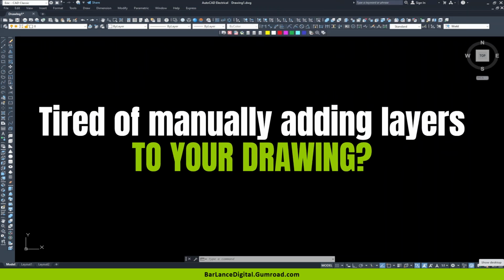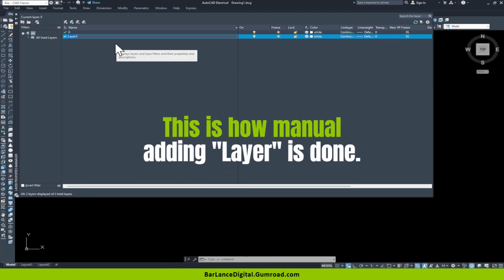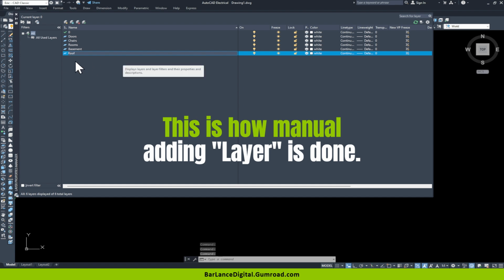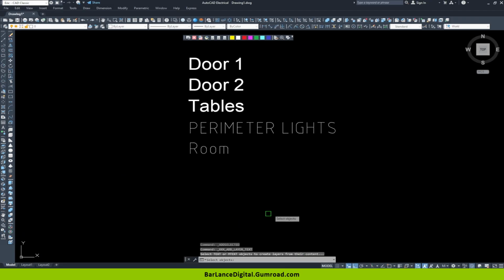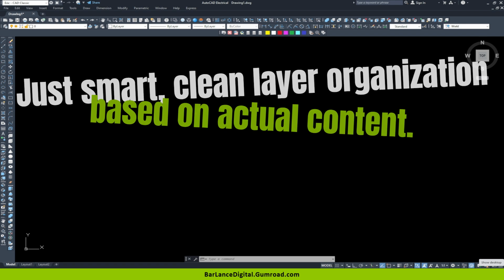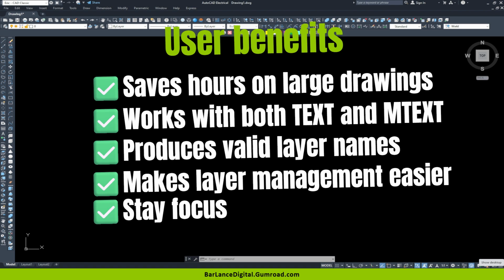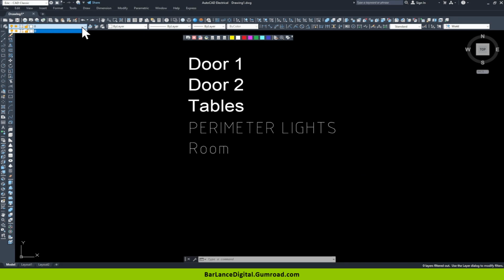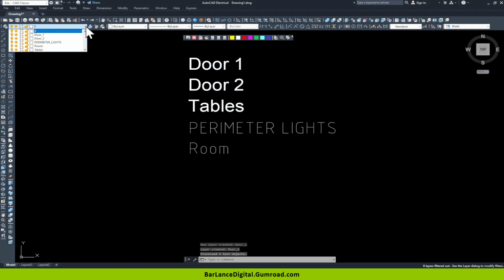AutoCAD LISP - 20 Minutes VS 30 Seconds in Layer Creation Can't be Real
🚀 Tired of Manually Creating Layers in AutoCAD? Let This AutoCAD LISP Script Do It For You!

If you’ve ever spent hours selecting text, changing layers one by one, and cleaning up messy drawings in AutoCAD, this video is a total game-changer — especially if you're just starting out!

👉 In this quick and easy tutorial, you’ll learn how to automatically create layers from TEXT and MTEXT using a simple AutoCAD LISP script.

No more clicking, renaming, or guessing layer names. Just select your text, run the command, and watch AutoCAD organize your layers automatically — based on your text content!

🔧 What This LISP Script Does:
- Automatically reads your text labels
- Creates new layers named after that text
- Moves the text onto its matching layer
- Fixes messy formatting (especially in MTEXT)
- Handles special characters and spaces safely (so no invalid layer names!)
- Works on both TEXT and MTEXT objects

✅ Perfect for architects, engineers, drafters, and students
✅ Saves hours of cleanup time on large drawings
✅ Makes your AutoCAD files cleaner, smarter, and team-friendly